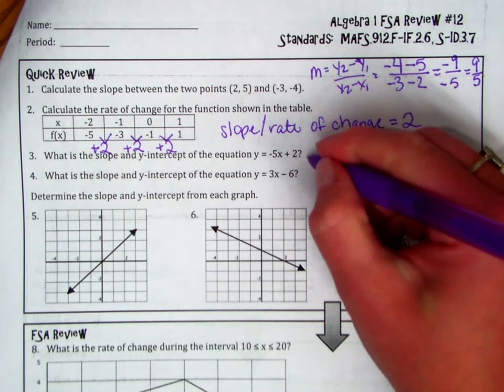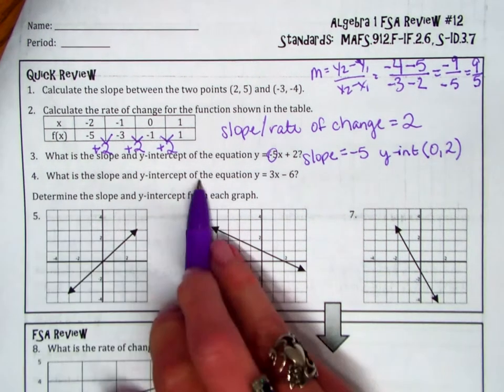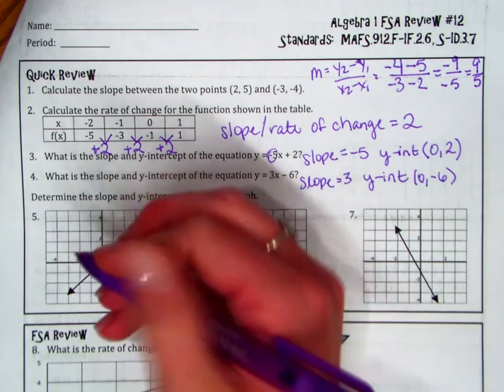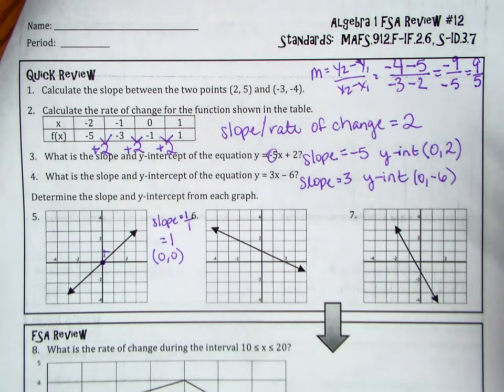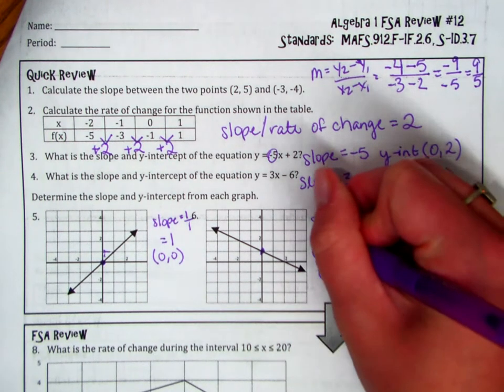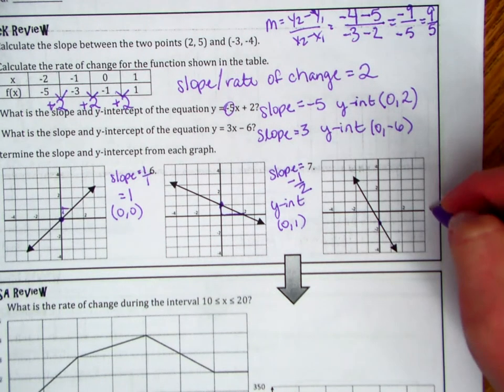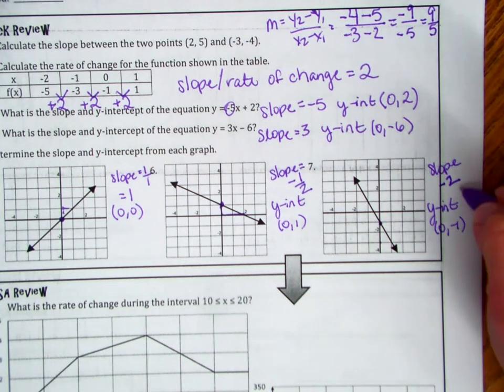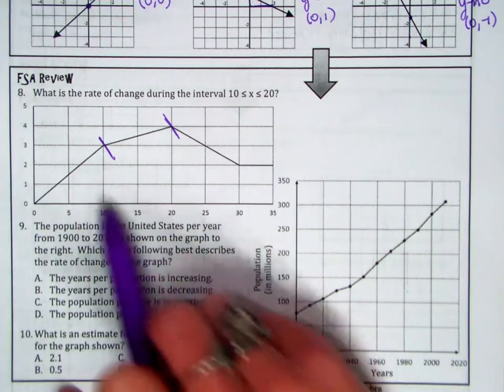FSA Review #12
MAFS.912.F-IF.2.6, S-ID.3.7